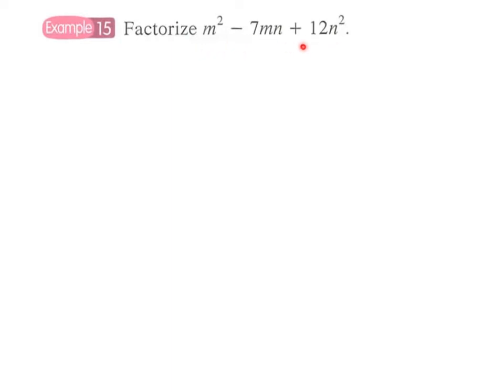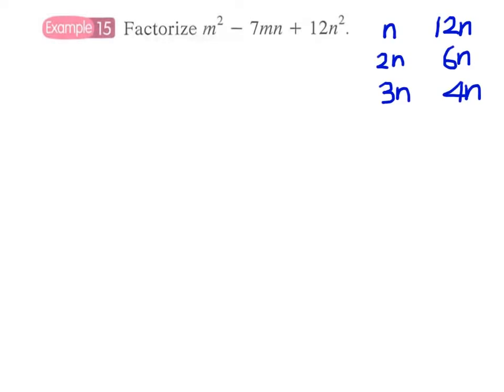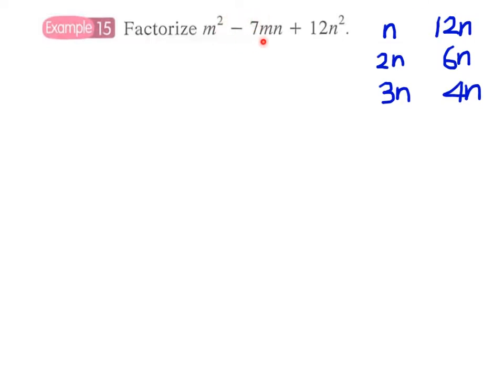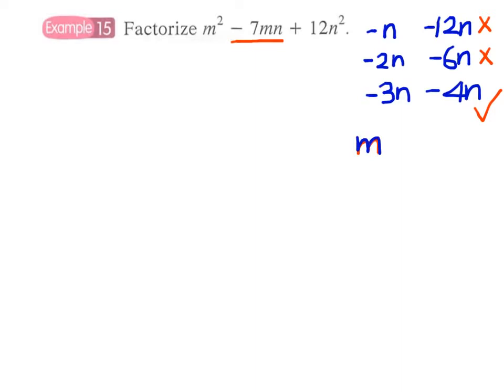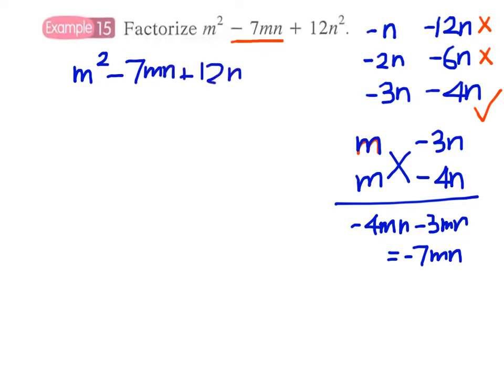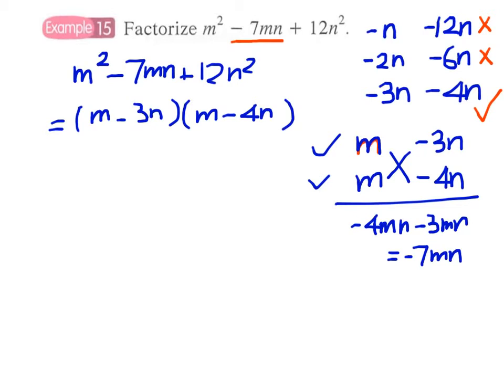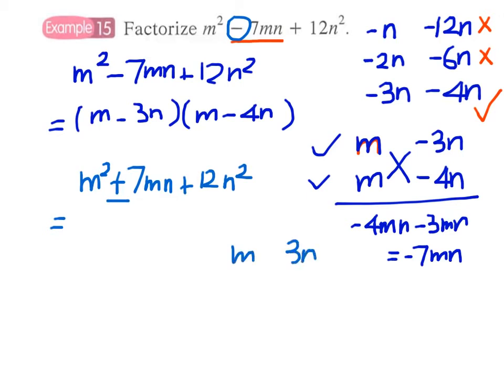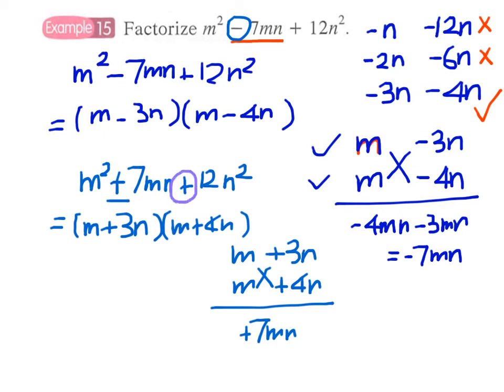1.2a Example 15